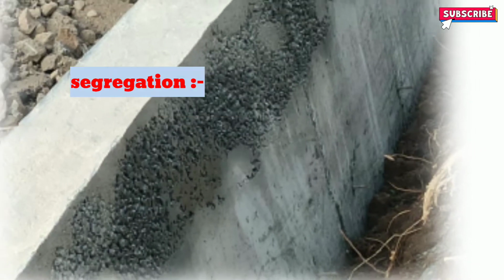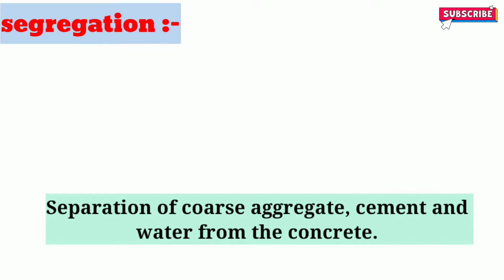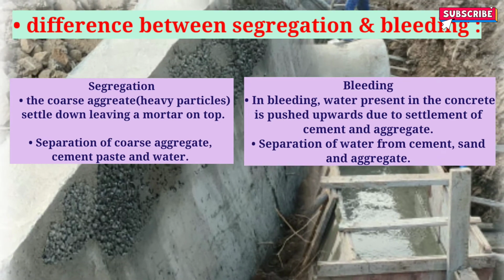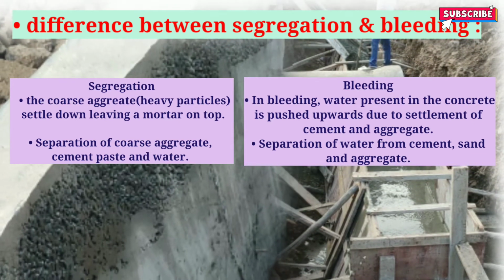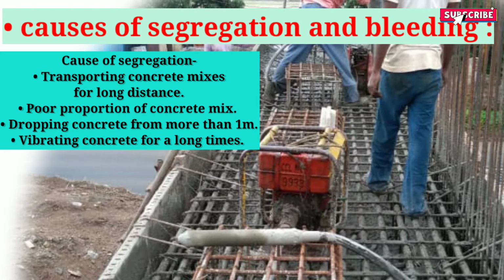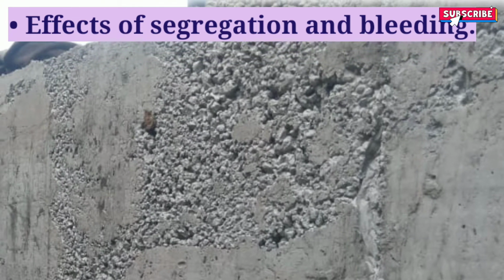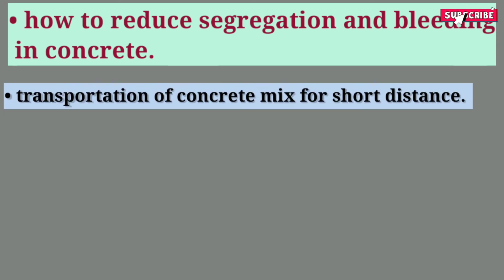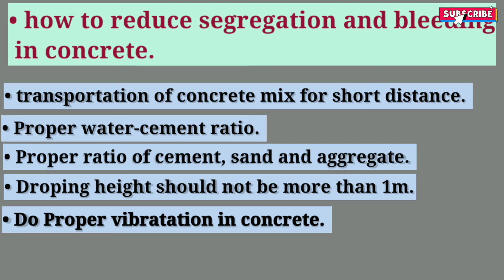what is segregation and bleeding of concrete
in this video, i explained all about segregation and bleeding in concrete such as
 what is bleeding of concrete?
what is the segregation of concrete?
difference between segregation and bleeding in concrete.
what is the effect of segregation and bleeding of concrete?
what are the causes of segregation and bleeding of concrete?
how to reduce segregation and bleeding of concrete?